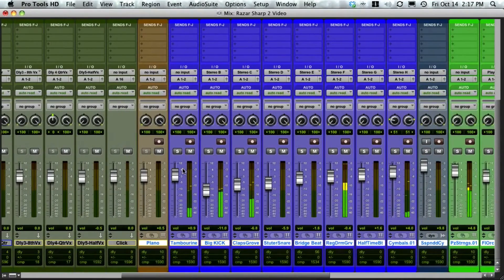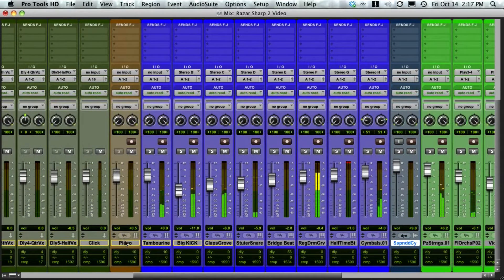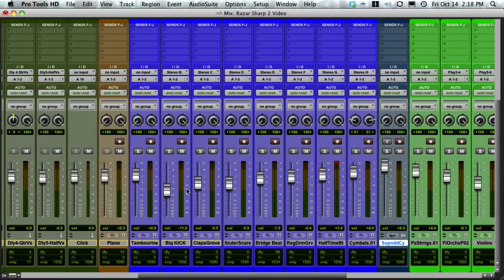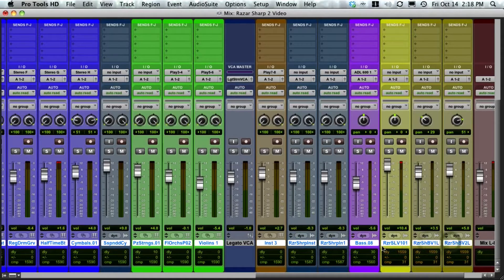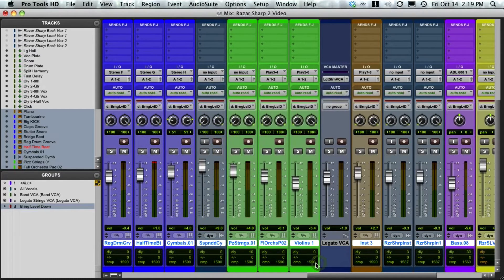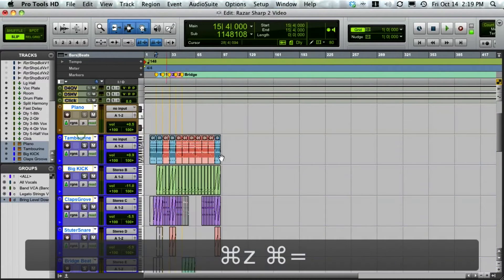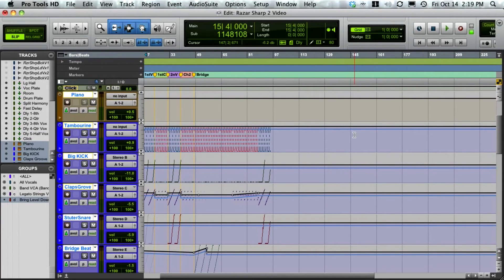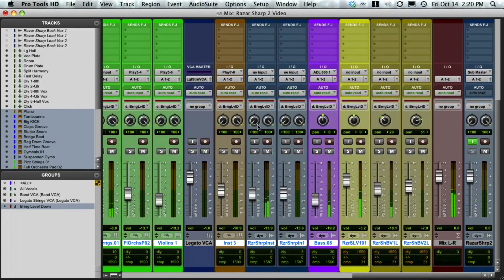Pro Tools: Bring Down Audio Volume Across All Tracks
This video demonstrates how to turn down the volume across your whole project even when automation is written on your tracks.